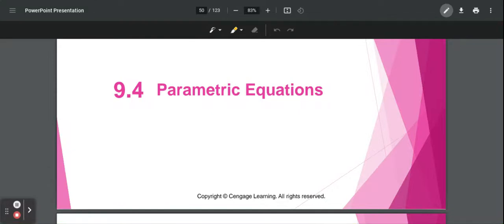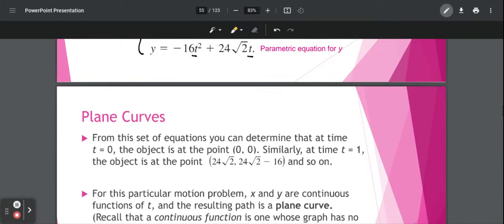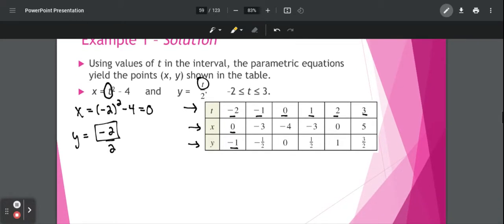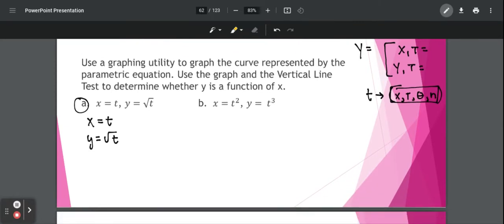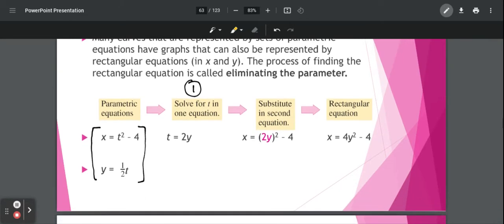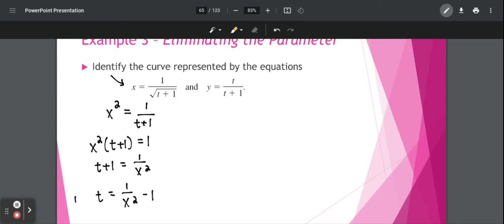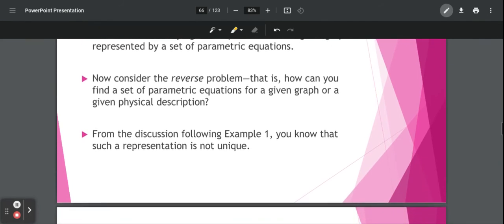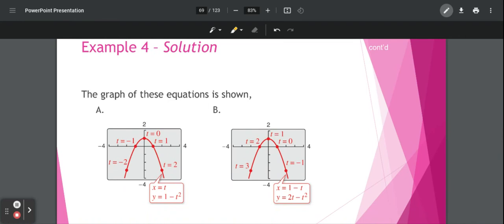PC 9.4 Notes